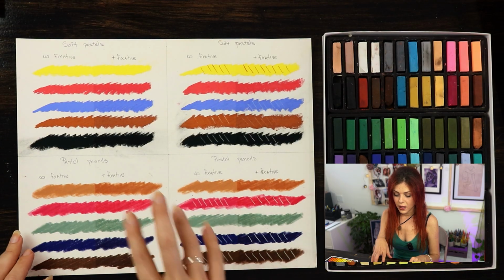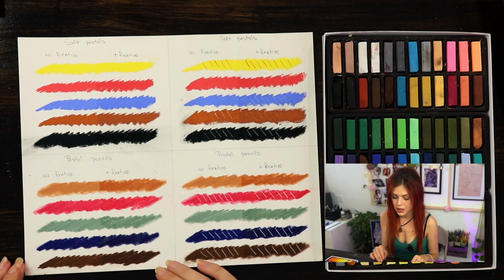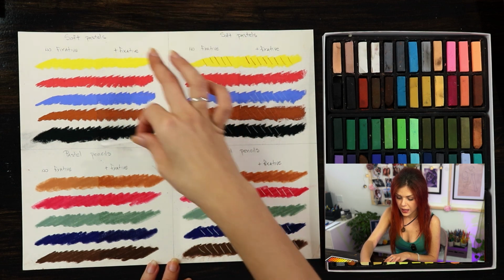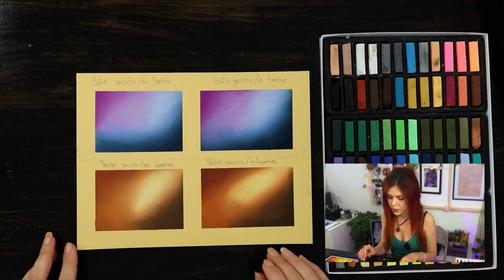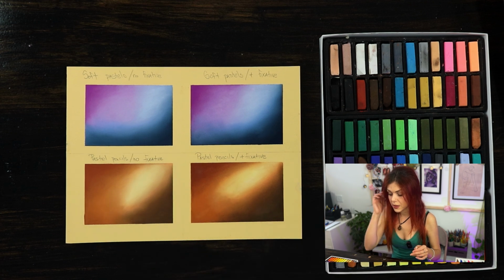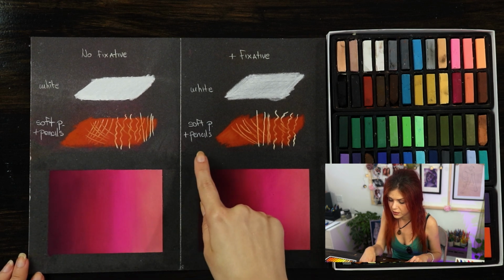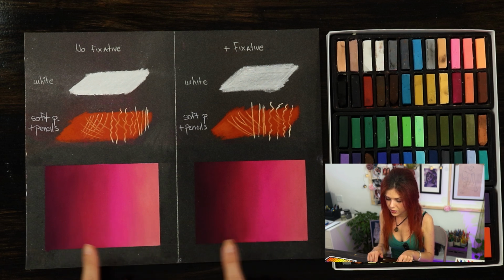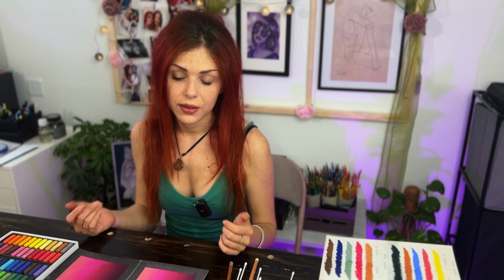Will FIXATIVE RUIN Your Pastel Drawing?? Let's Do Some Tests!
Hi guys! SO! I really wanted to do this video so I could show you what pastel fixative can do to pastel drawings. I think this is really important to know if you are just starting out with pastels and you don't know whether you are going to use the fixative, and of course, how to even use it.
I demonstrated both on soft pastels and pastel pencils just so you could see the difference and also, how much of the pigment you can take off after layering a couple of layers of fixative.

I truly hope you will find this video helfpful, kindly let me know your thoughts about this and if you are using the fixative or not after completing your drawings, would love to hear your thoughts!

Thank you so so much for being here and for watching this video, I see you all soon in my next one!

Much love guys!
Mima